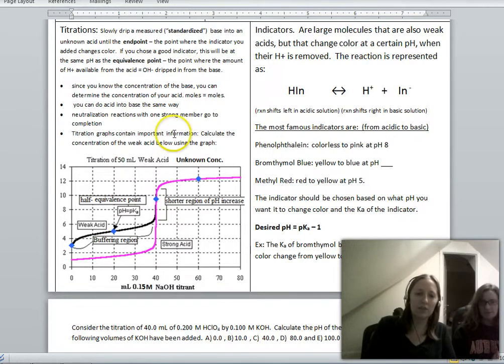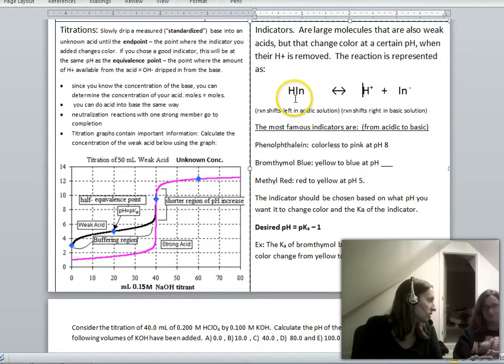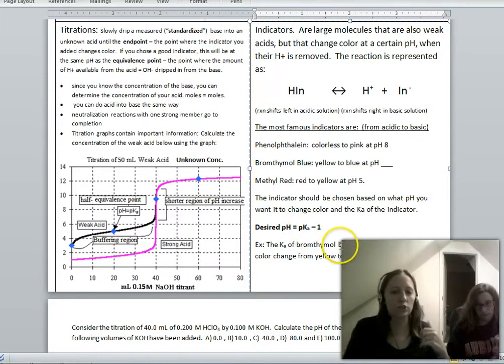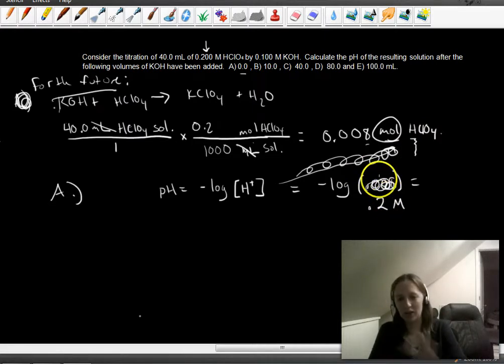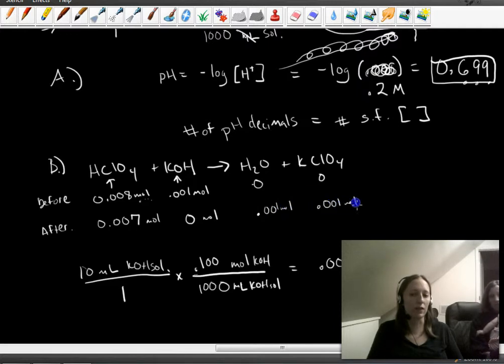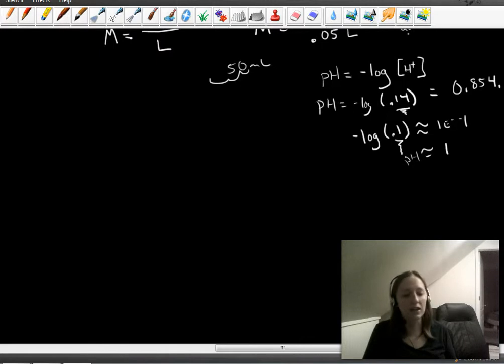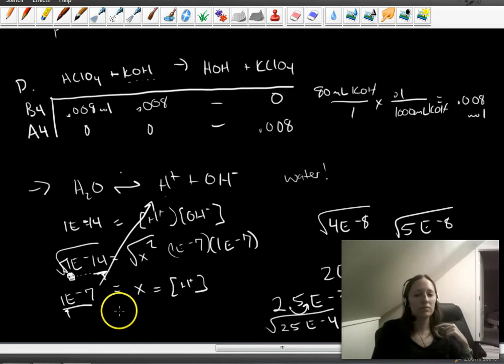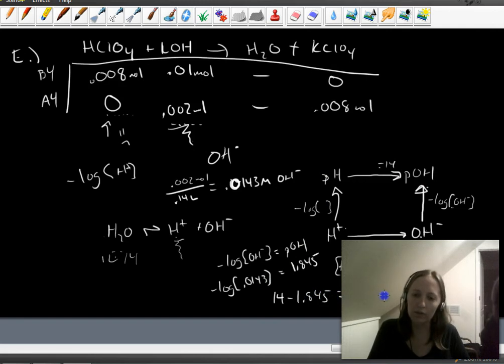Ch 16 acid and base Lecture 2 of so many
Titration problem and indicators for acid base unit in AP chemistry.